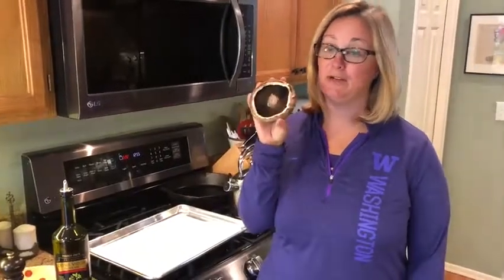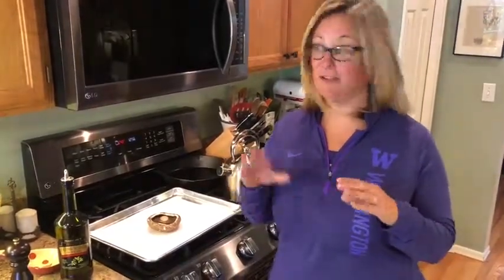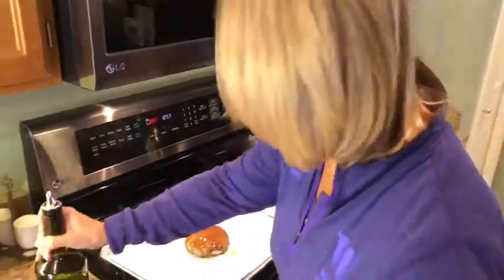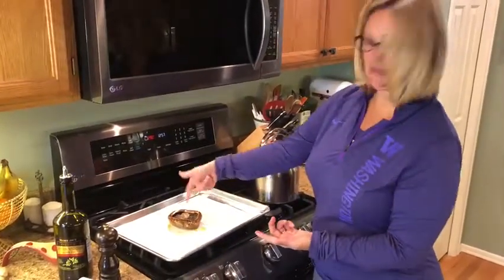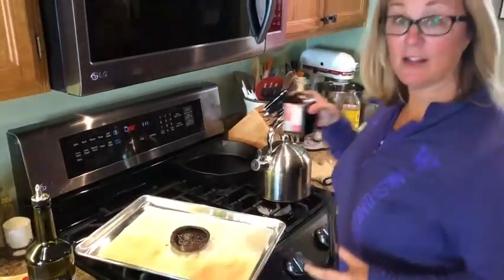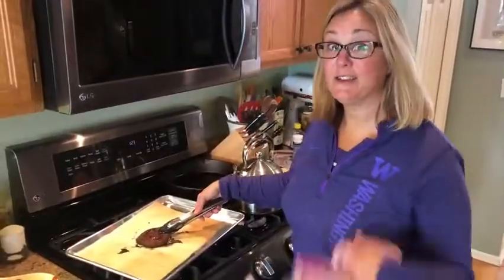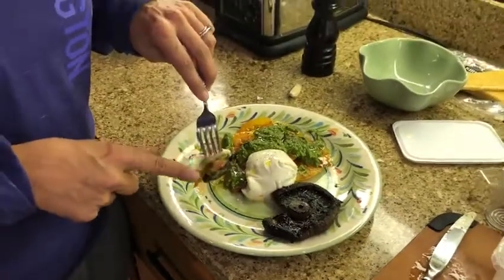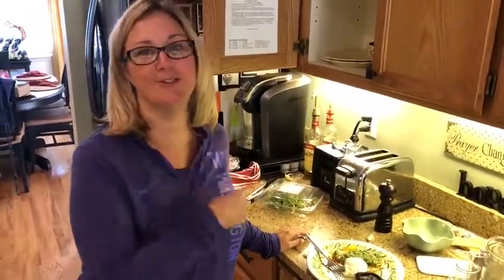Roasted Portobello Mushrooms - Delight Of The Bite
Get the basics on how to roast these yummy mushrooms! They are super easy, can be transformed to a variety of flavor profiles...for example, season with Mexican spices, roast and slice thin for Portobello Mushroom Tacos or sprinkle on your favorite Italian herbs for a great meat replacement or side dish along with your favorite pasta.  They are great stuffed with other veggies, rice, cheese, etc. Healthy and so tasty!